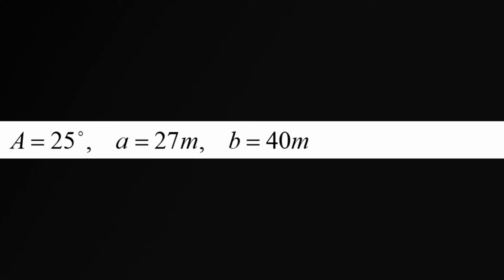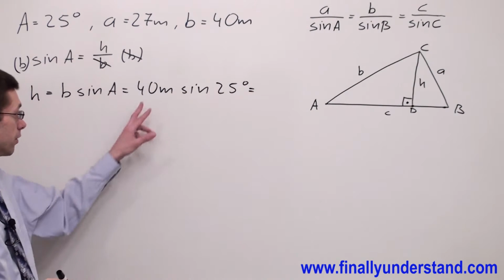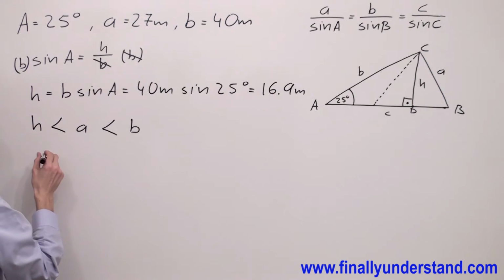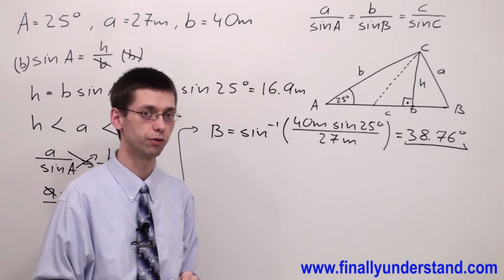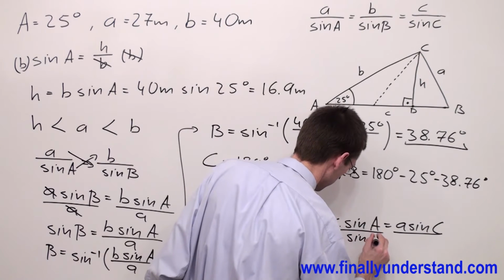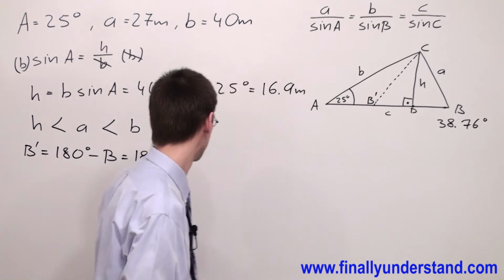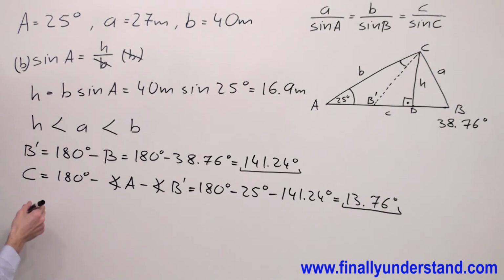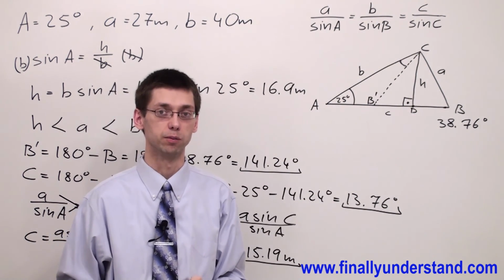Solving Oblique Triangles: Law of Sines and Law of Cosines 01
Learn to solve oblique (non-right) triangles using the Law of Sines and Law of Cosines. Determine the number of possible solutions (zero, one, or two) based on given angle-side conditions (SSA, ASA, AAS, SSS, SAS). Analyze and solve for all unknown angles and sides when a solution exists.